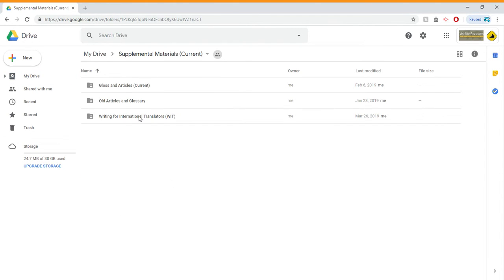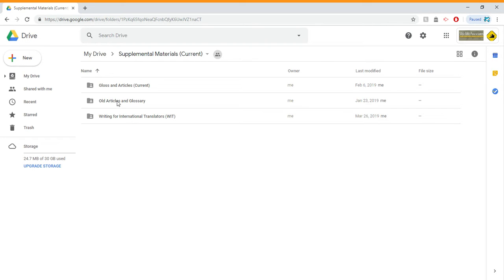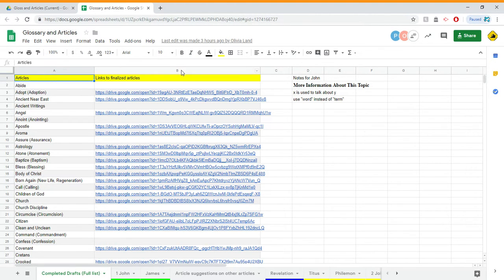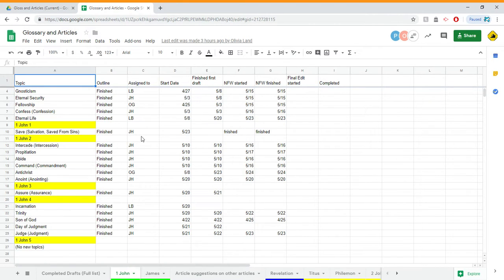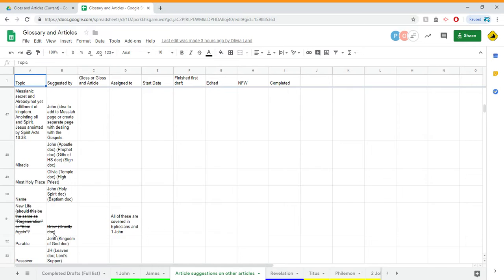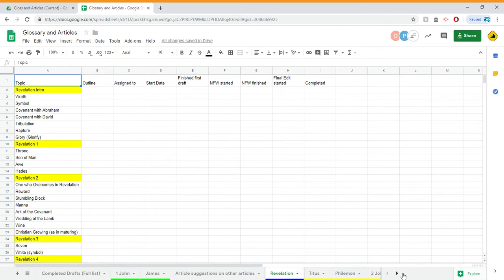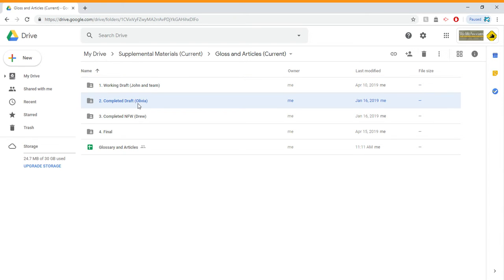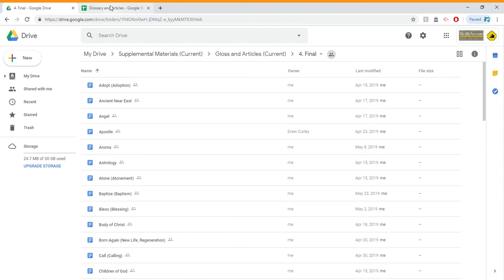Training Video 1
Introduction to Google docs and folder structure.